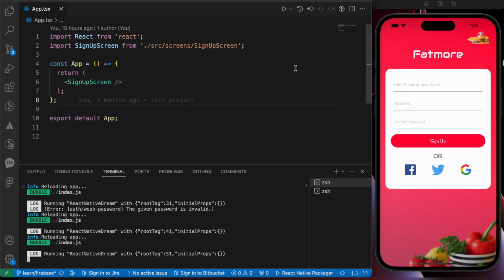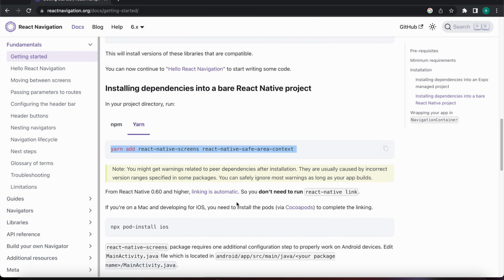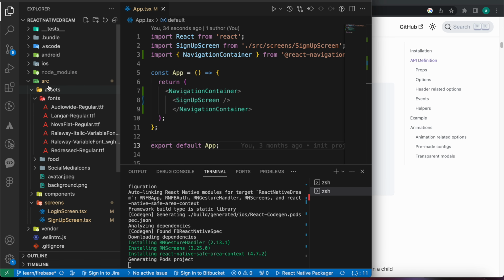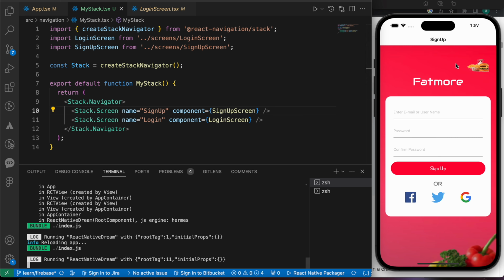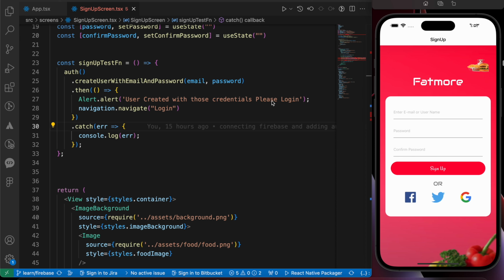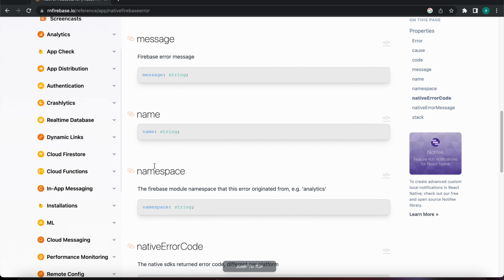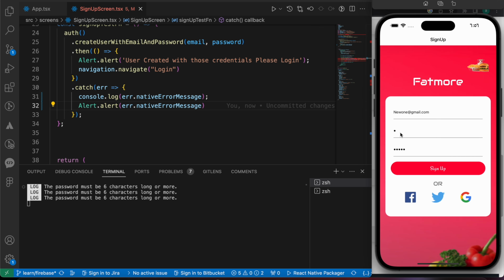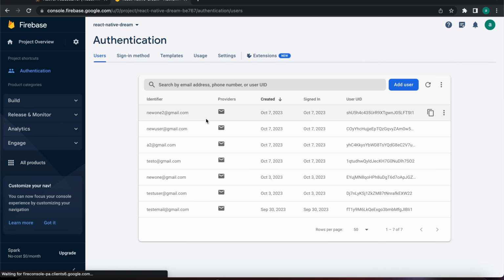React Native Firebase Authentication Success and Error Handling Made Easy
2024

Adding Custom Fonts to Your React Native App: Easy GuideIn this tutorial, you will learn how to handle success and error scenarios in React Native Firebase Sign Up. Whether you're a beginner or an experienced developer, this video will provide you with valuable insights and tips on effectively managing Firebase authentication in your React Native projects.

In this tutorial, we explore how to achieve success and error handling in React Native Firebase authentication. We demonstrate various techniques and best practices for handling successful data retrieval, as well as gracefully handling errors and exceptions. From implementing try-catch blocks to utilizing the Firebase API's built-in error handling methods, we cover everything you need to ensure seamless data management in your React Native Firebase projects.

Follow me if you have any questions or troubles